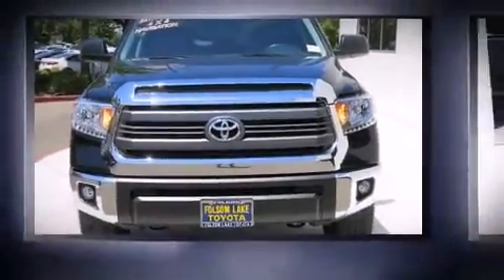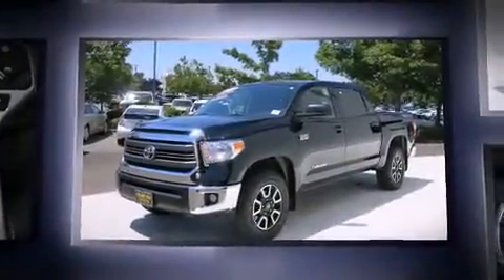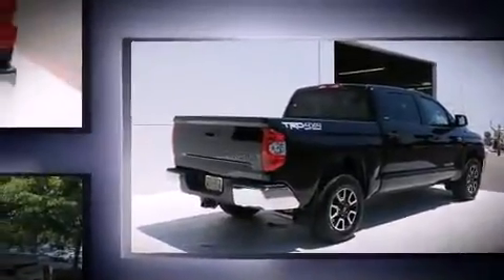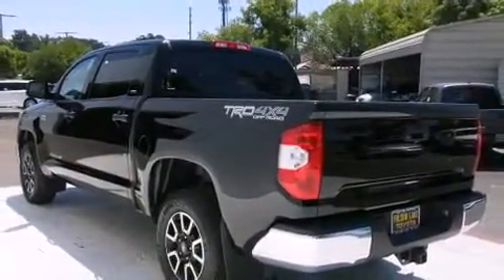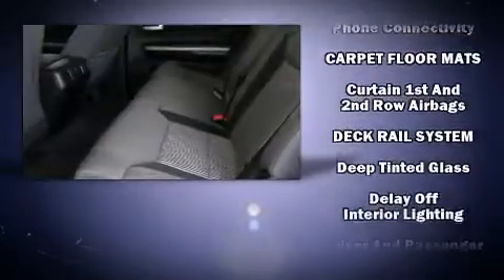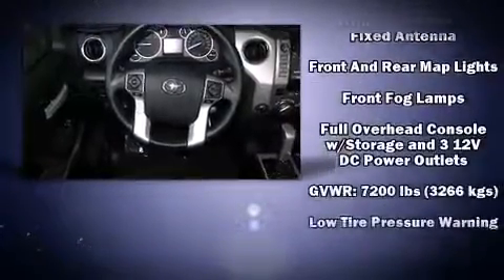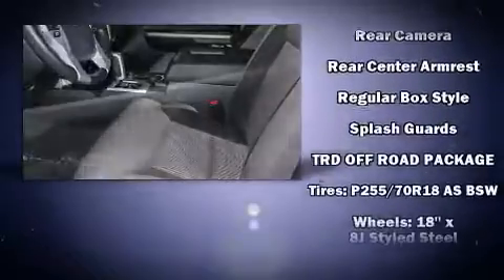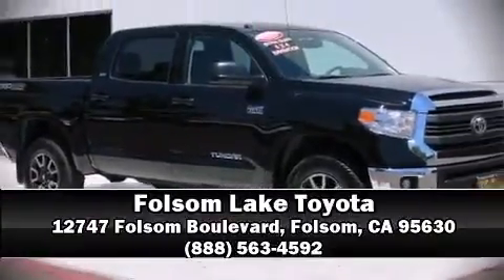2015 Toyota Tundra 4WD Truck in Folsom, CA 95630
The 2015 Toyota Tundra. With fewer than 3,000 miles on the odometer, you'll be sure to appreciate this model's condition and value. It features four-wheel drive capabilities, a durable automatic transmission, and a powerful 8 cylinder engine. It distinguishes itself from the competition with features such as: a built-in garage door transmitter, an automatic dimming rear-view mirror, telescoping steering wheel, power door mirrors and heated door mirrors, power windows, a trailer hitch, and cruise control. Audio features include a CD player with MP3 capability, and 6 speakers, enhancing the audio experience throughout the interior. Side curtain airbags deploy in extreme circumstances, shielding you and your passengers from collision forces. This vehicle has achieved Certified Pre-Owned status, by passing Toyota's comprehensive certification process. We have the vehicle you've been searching for at a price you can afford. Stop by our dealership or give us a call for more information.